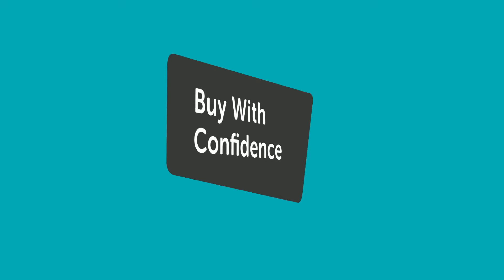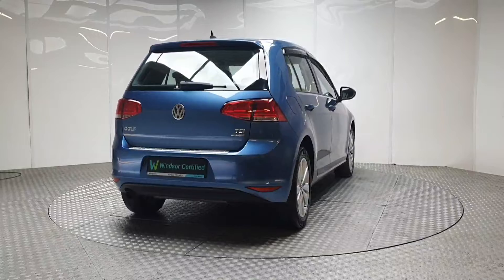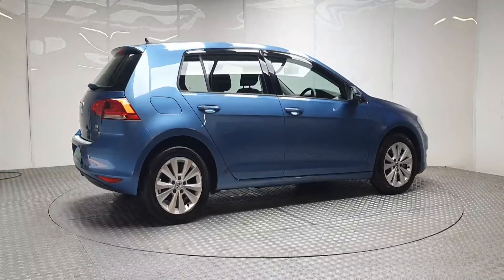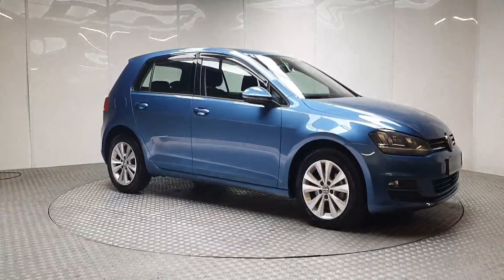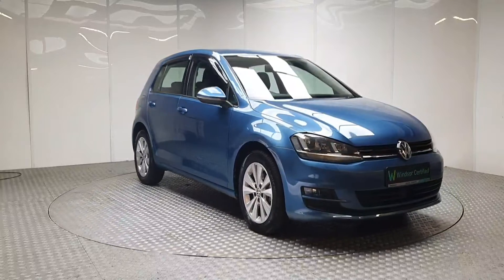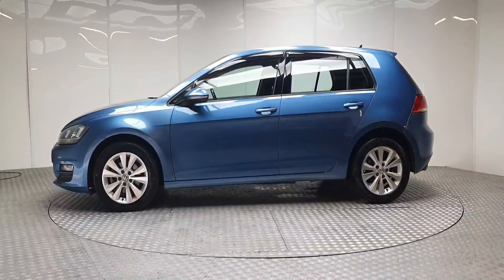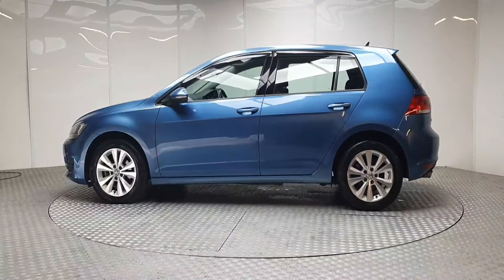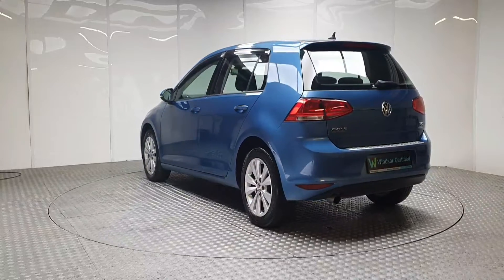132D23846 - 2013 Volkswagen Golf 1.2 TSI 85HP TRENDLINE 14,995